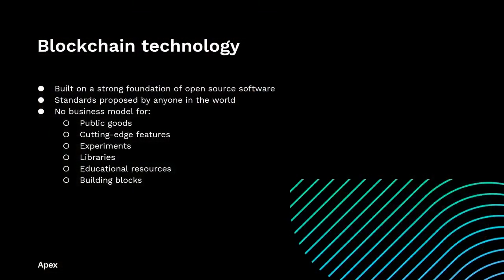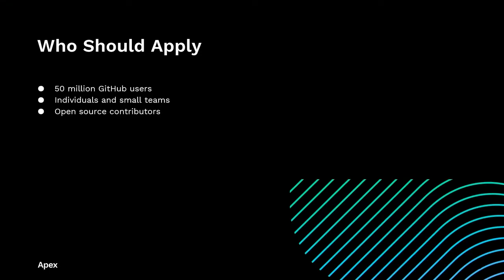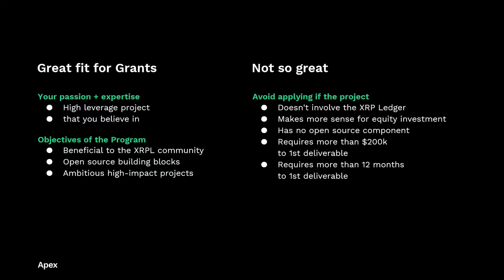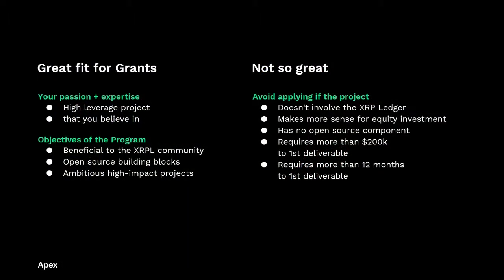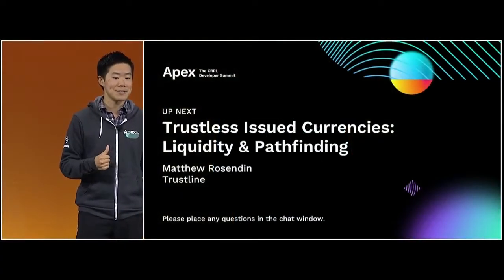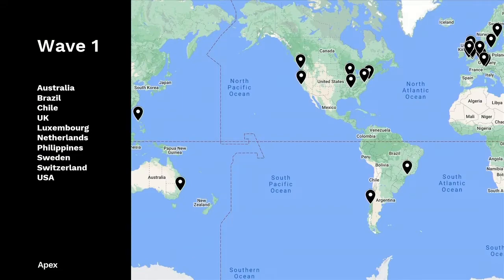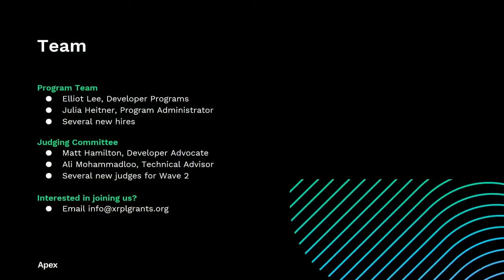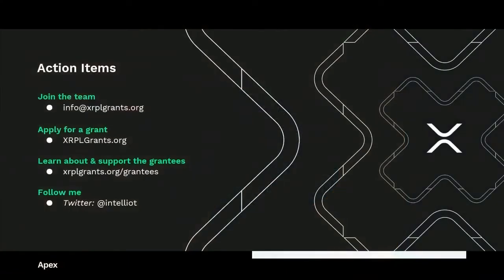Introduction to XRPL Grants – Elliot Lee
Elliot Lee, Staff Software Engineer at RippleX, introduces the XRPL Grants Program. XRPL Grants fund open-source projects that continue to advance the growing XRP Ledger community.

It funds both core technology and end-user applications including, but not limited to Sidechains, Non-Fungible Tokens (NFTs), Core infrastructure, Developer tooling, Developer UX and Security.